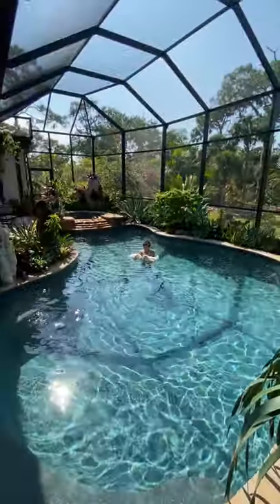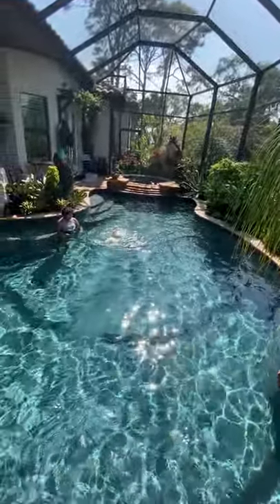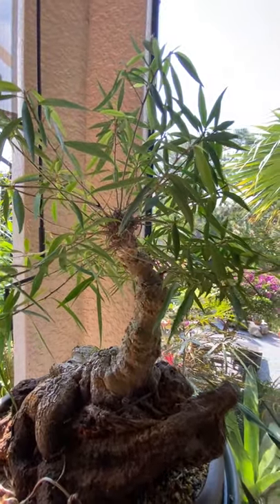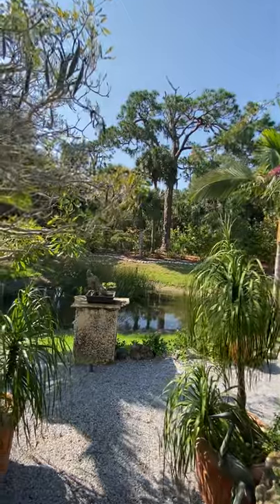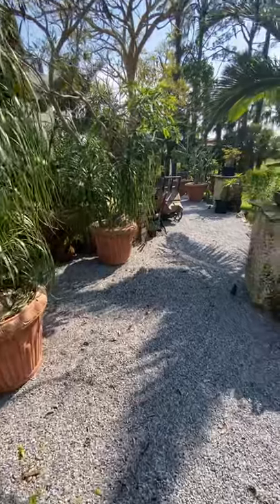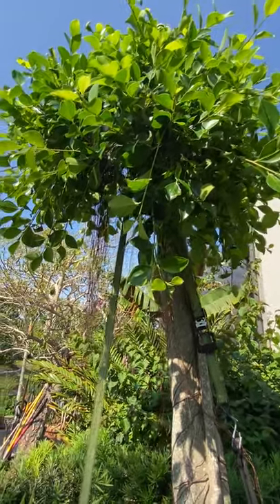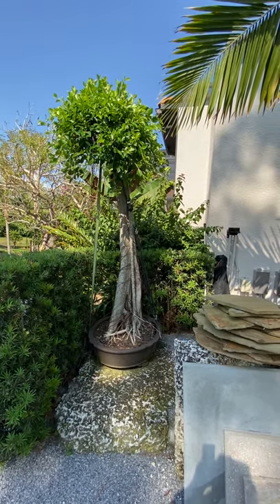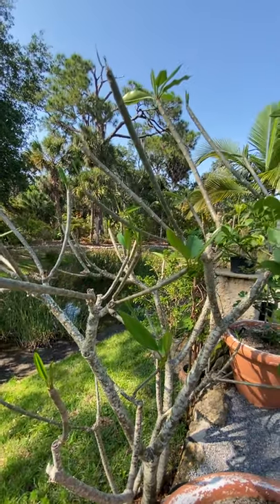Banyan Bonsai Update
Chopped the top off and here’s what popped out!